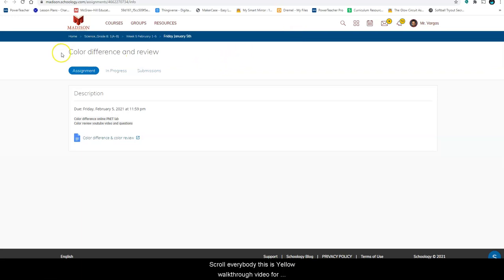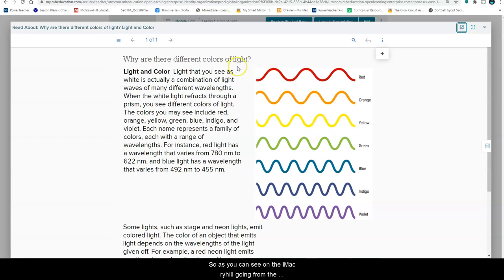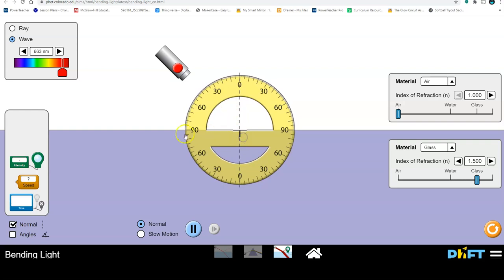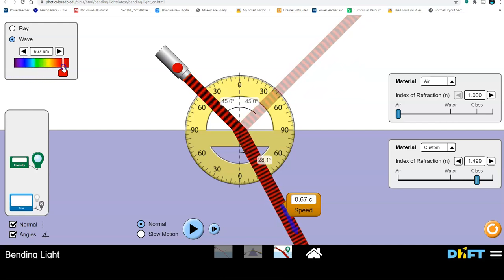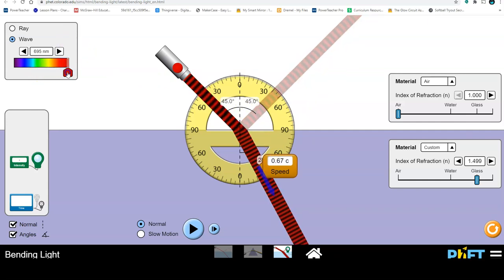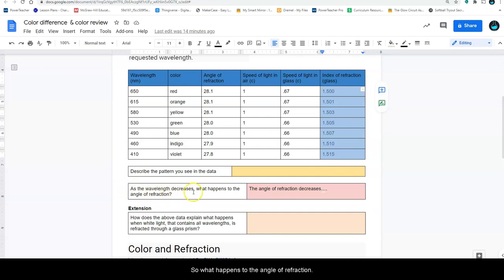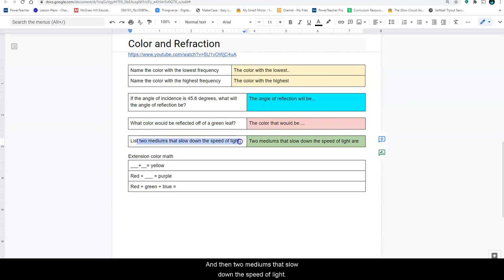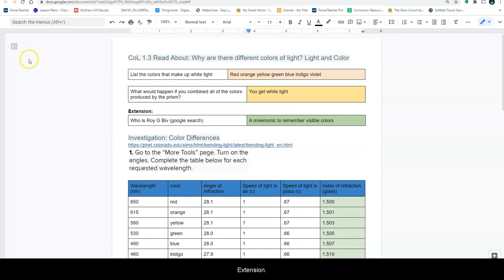color difference and review